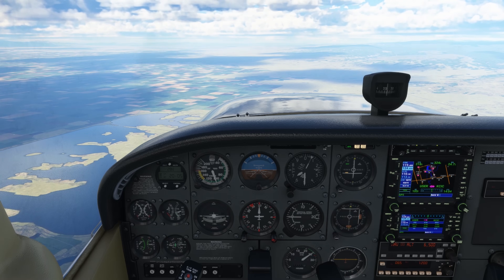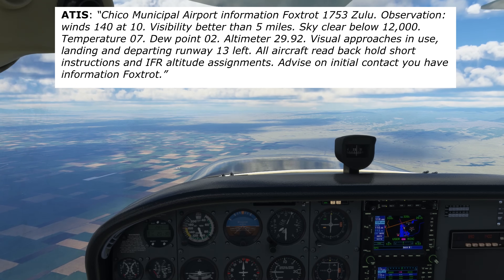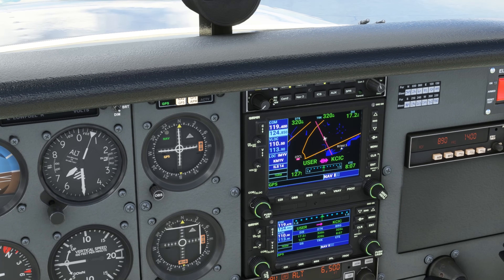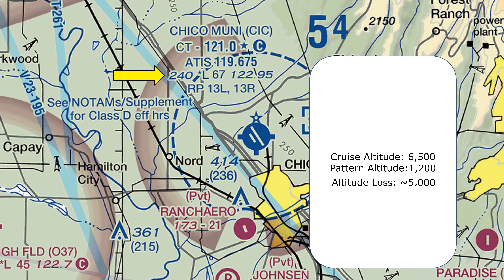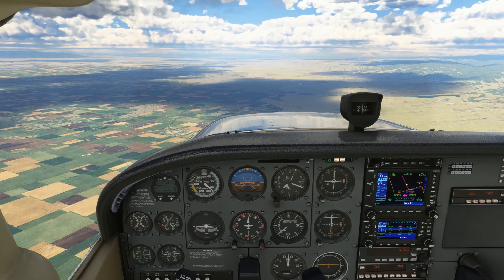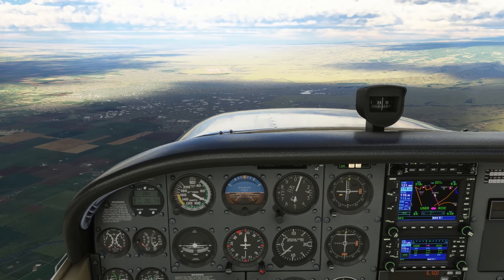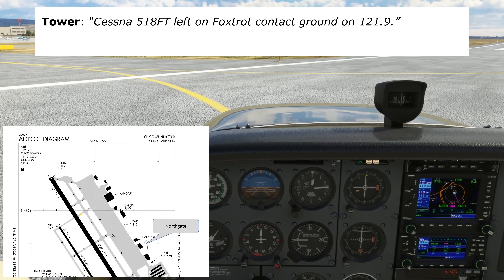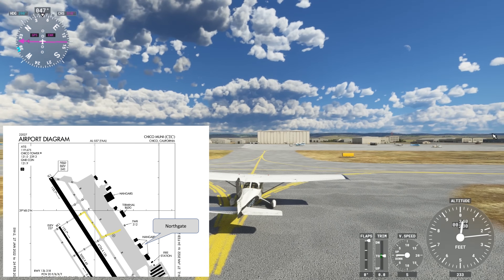Class Delta Communications | VFR Radio Communications | Towered Airport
This is how to brief an arrival into a tower controlled, Class Delta airport, and communicate with the controllers through landing.

This is the first of a new series on VFR Radio Communications.